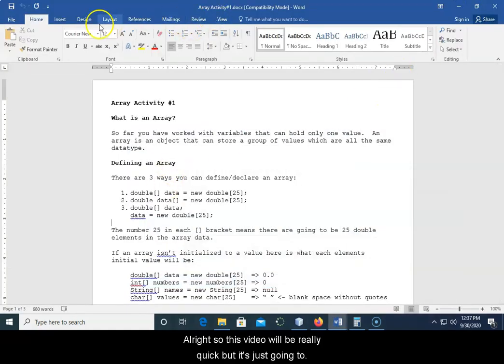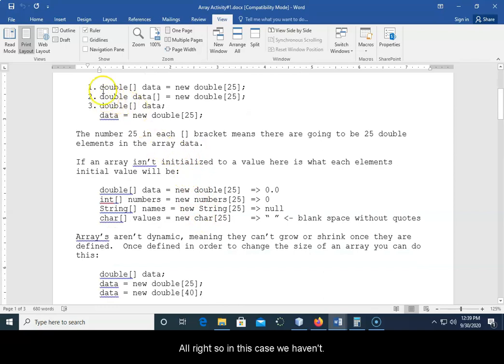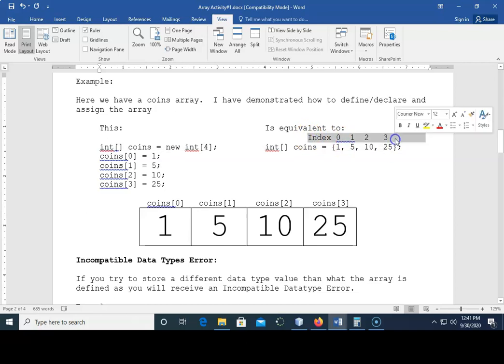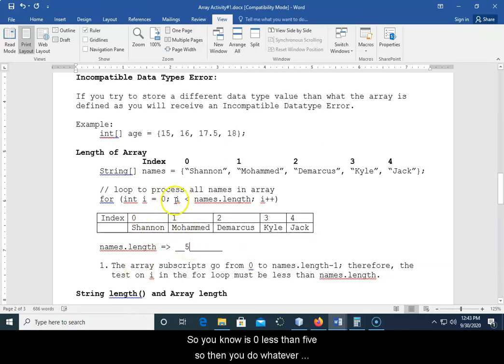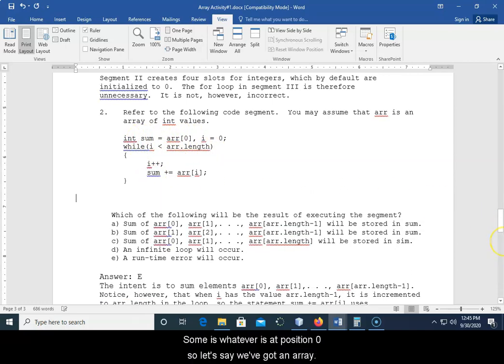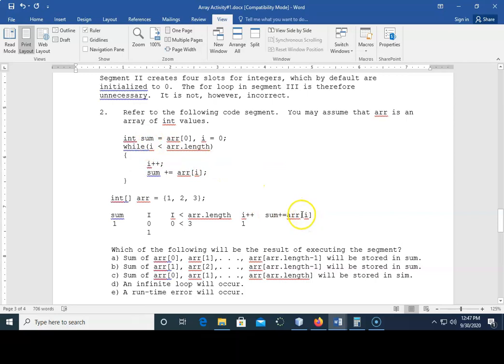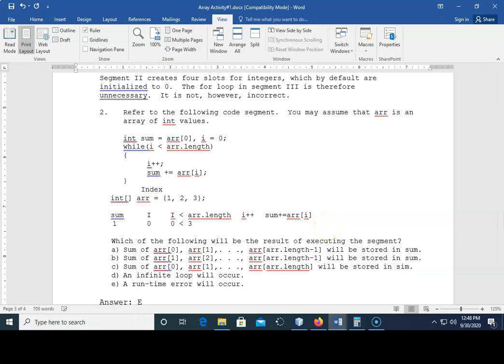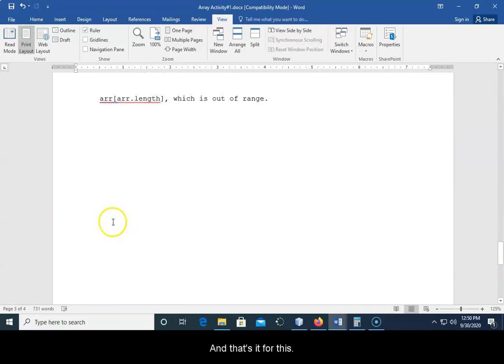JAVA - Lesson #78 - Array Activity #1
In this video I review the Array Activity #1 worksheet.  This worksheet is basically all essential notes that students need to know concerning the basics of arrays.